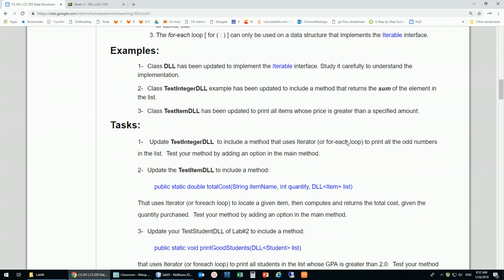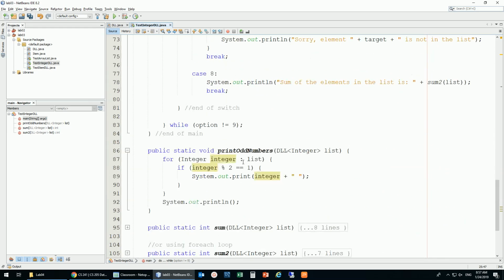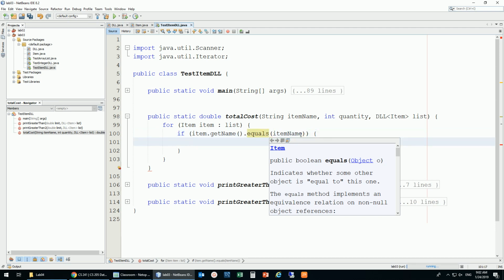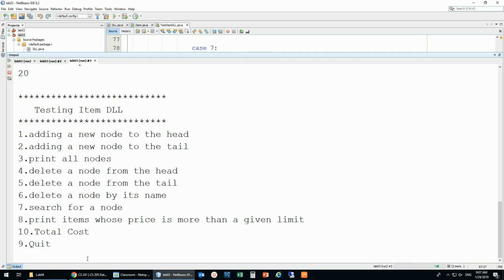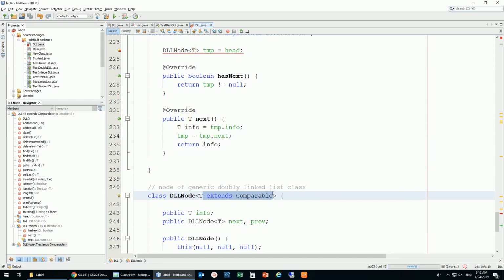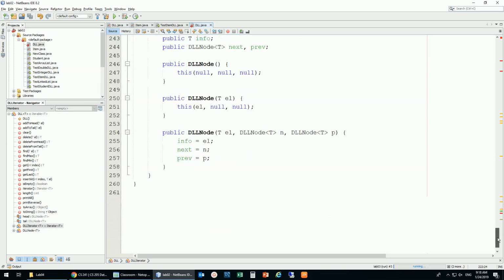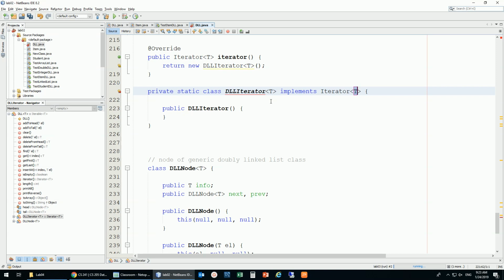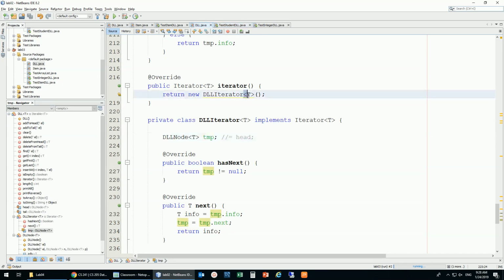392 cs241-205 DLL Iterable Iterator